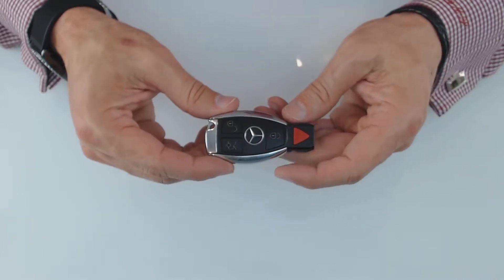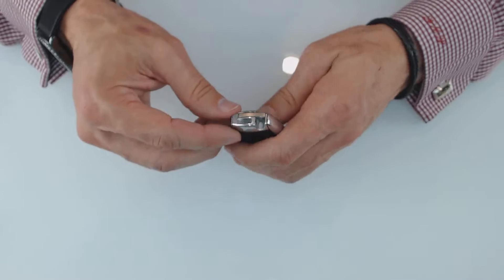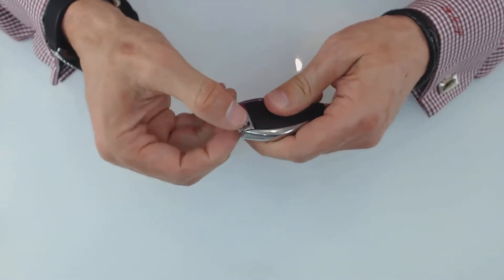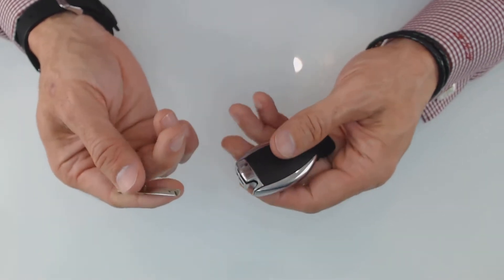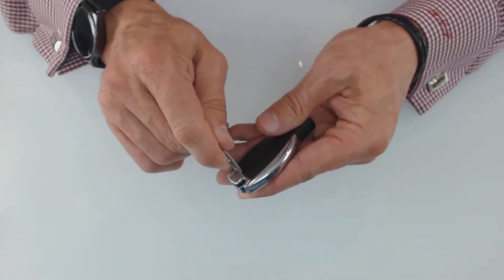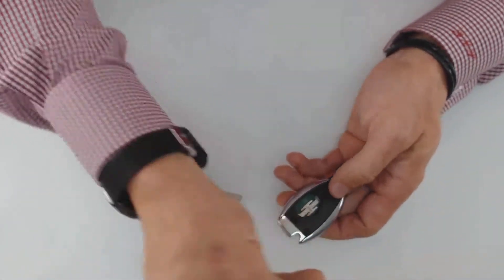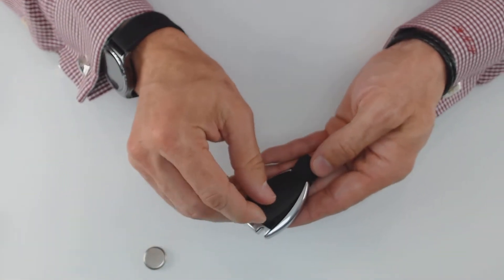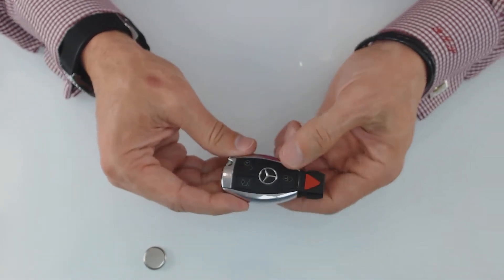How to replace a Mercedes Benz Key Battery 2014 S550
Replace the battery in your Mercedes Benz SmartKey in less than 1 minute!